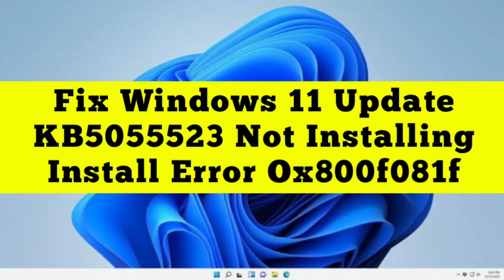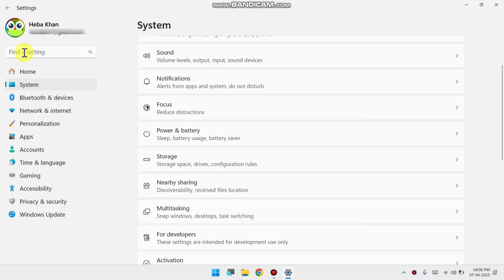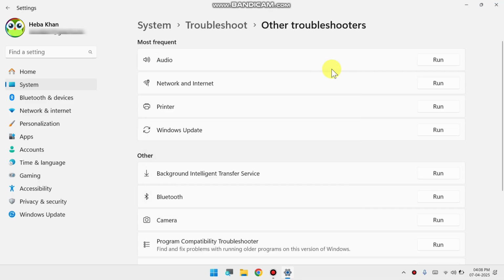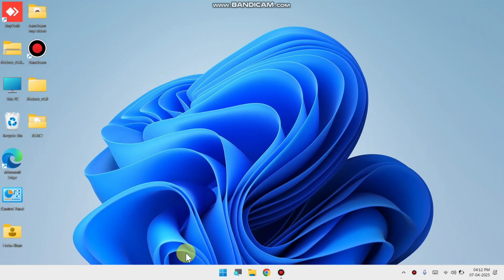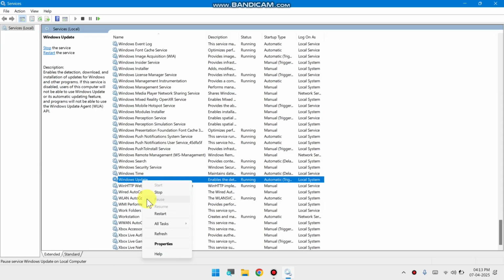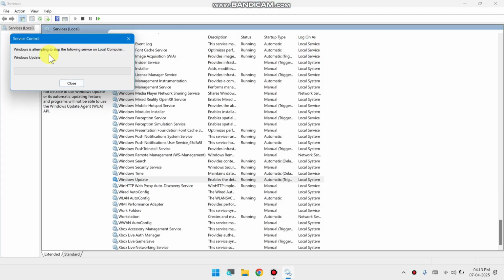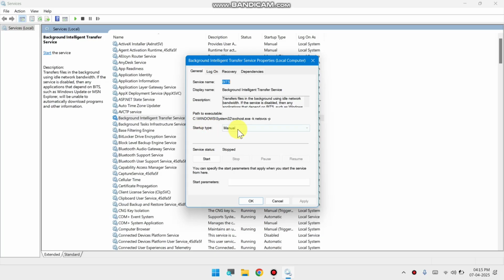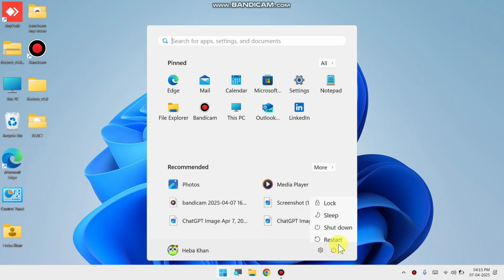Fix Windows 11 Update KB5055523 Not Installing Install Error Ox800f081f